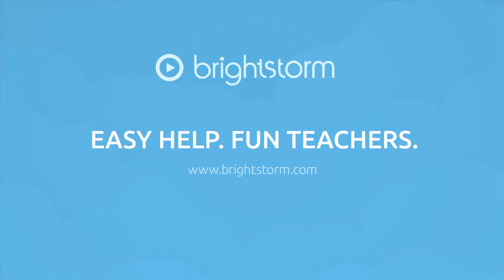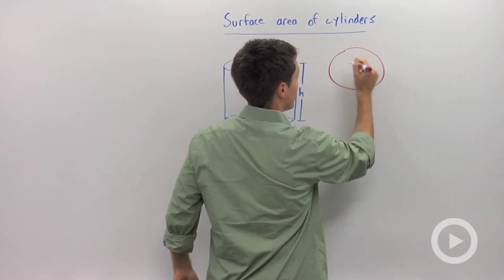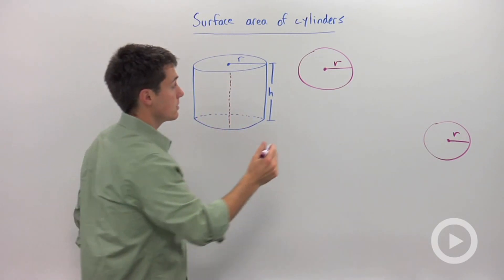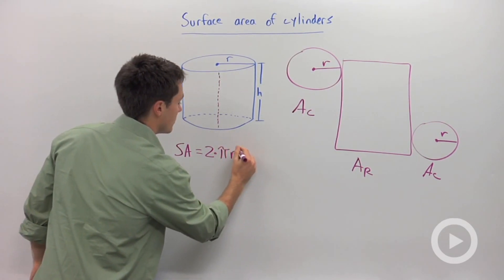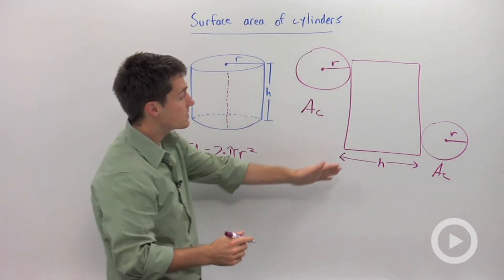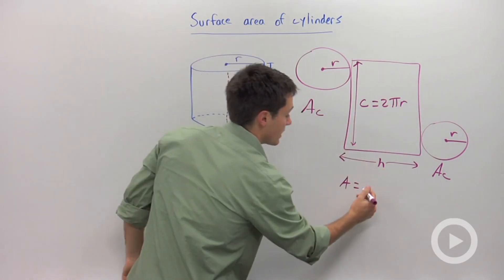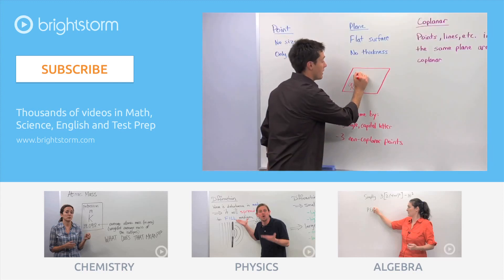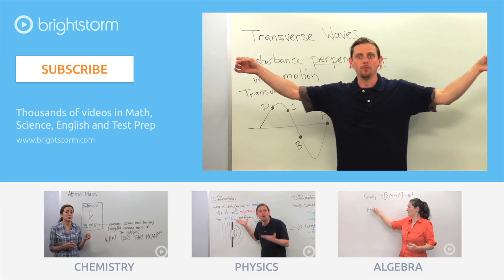Surface Area of Cylinders(HD)